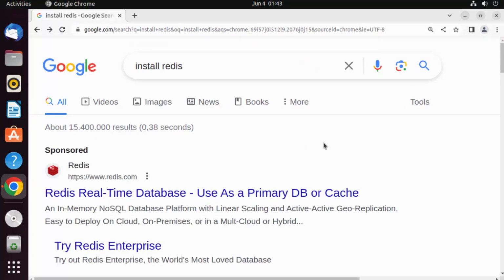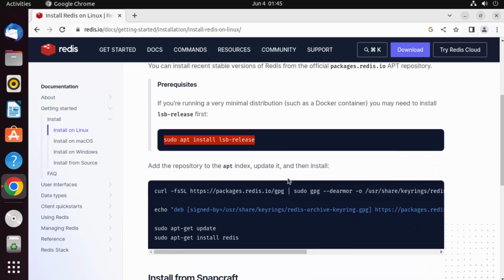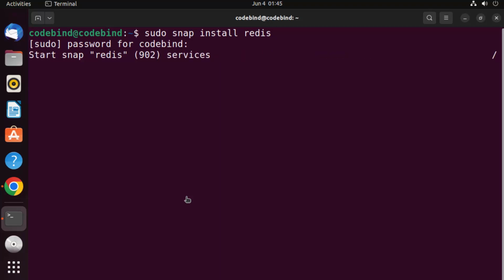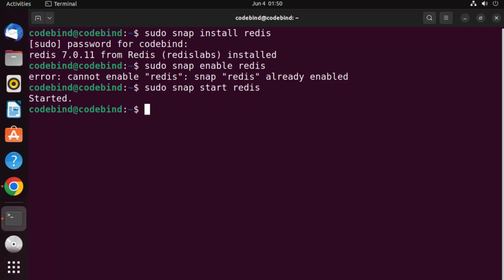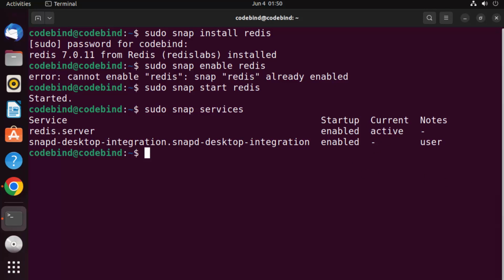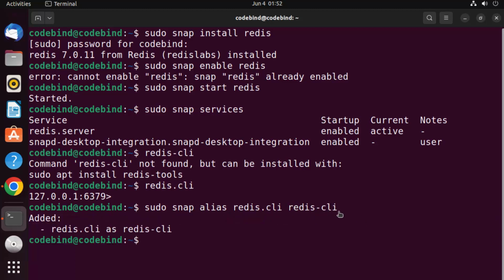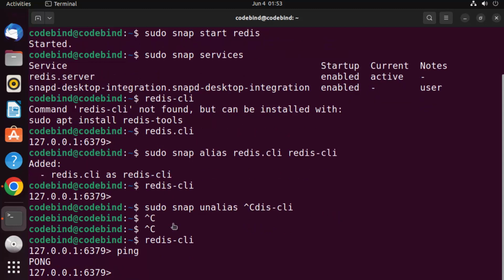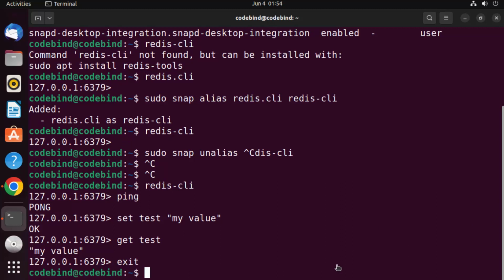How To Install Redis on Ubuntu (Linux)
Welcome to our YouTube tutorial on "How to Install and Secure Redis on Ubuntu 22.04 LTS"! In this video, we will guide you step by step through the process of setting up and securing Redis, a popular open-source, in-memory data structure store.

Redis is known for its lightning-fast performance and versatility, making it an ideal choice for caching, session management, real-time analytics, and much more. By following our instructions, you'll have Redis up and running on your Ubuntu 22.04 LTS server in no time.

Here's a breakdown of what you can expect to learn in this tutorial:

1. Introduction to Redis: We'll give you a brief overview of Redis and explain its key features and use cases.

2. Prerequisites: We'll outline the prerequisites, including a Ubuntu 22.04 LTS server with root access and a basic understanding of the command line.

3. Installation: We'll walk you through the installation process, which involves adding the Redis repository, updating the package list, and installing Redis using apt.

4. Configuration: We'll guide you on how to configure Redis to suit your specific needs, covering topics like setting a password, changing the default port, and enabling persistence.

5. Securing Redis: We'll show you important security measures to protect your Redis instance, such as binding Redis to specific IP addresses, configuring a firewall, and enabling Redis authentication.

6. Testing Redis: We'll demonstrate how to test the Redis installation and verify that it's working correctly.

7. Best Practices: We'll share some best practices for managing and optimizing Redis, including monitoring, backups, and upgrading Redis versions.

By the end of this tutorial, you'll have a fully functional and secure Redis instance on your Ubuntu 22.04 LTS server, ready to power your applications with high-performance data storage and retrieval.

Let's dive into the tutorial and get Redis up and running on your Ubuntu 22.04 LTS server!